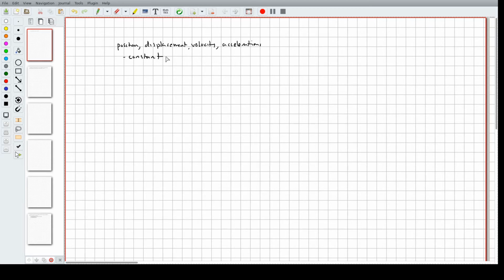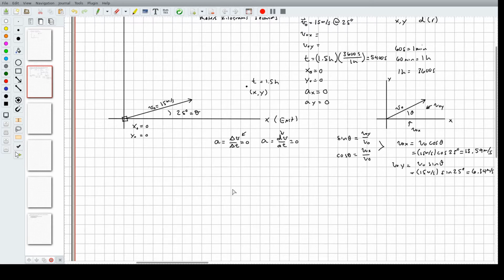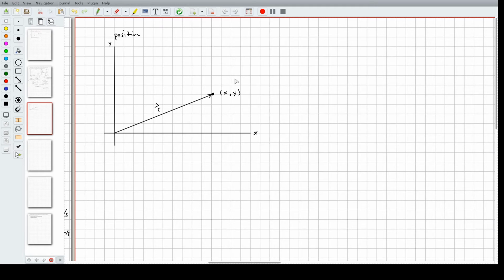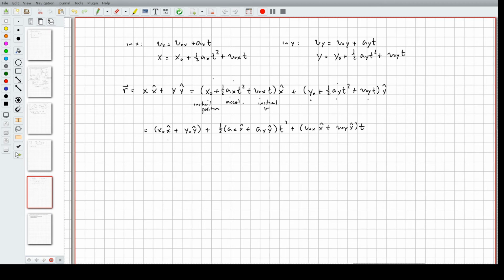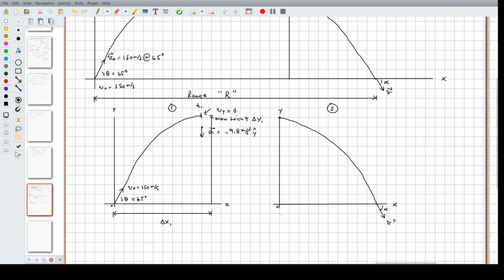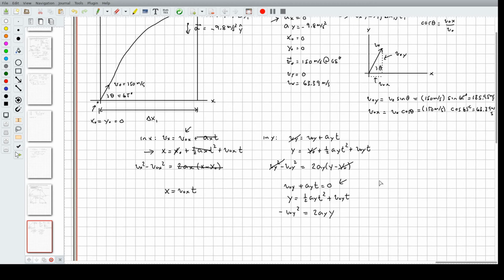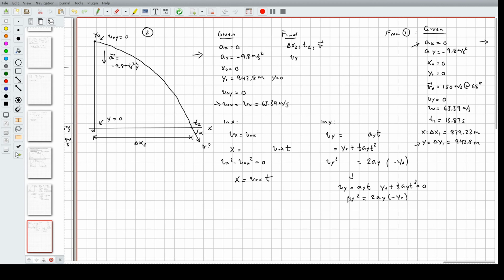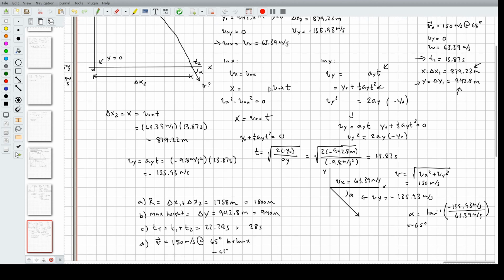University Physics I, Lecture 4 Part 1